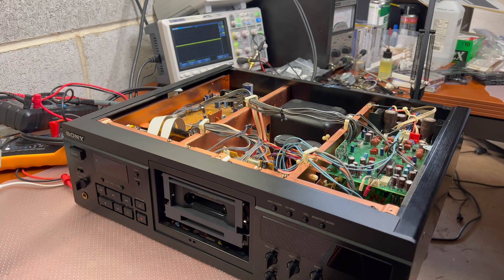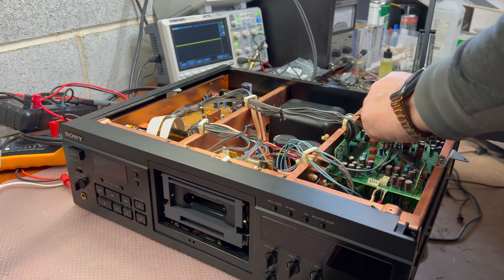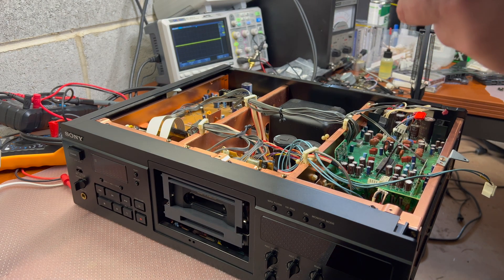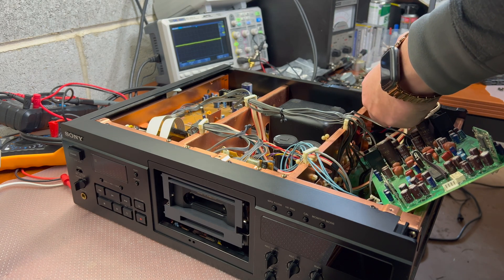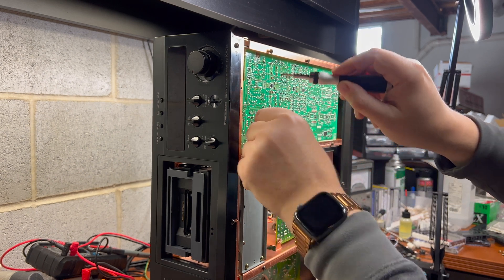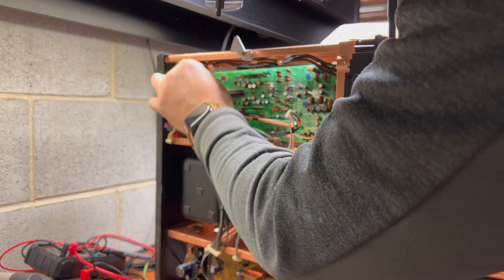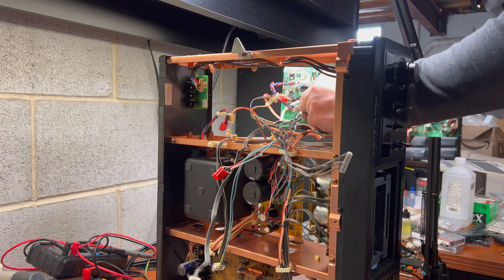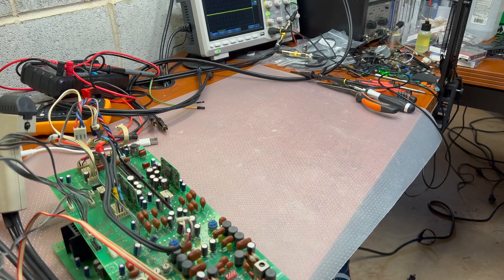Part 1 - Building the ultimate tape recorder based on Sony TC-KA7ES 4K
Project to build the Ultimate tape recorder. Achieved results are above anything your have ever seen or listen to. Absolutely neutral monitor like sound. Wide dynamic and frequency range. Flat response over all frequency range. No any own flavor added to the sound. Is it what we like to achieve from the sound recording? Follow the project and find your answers.